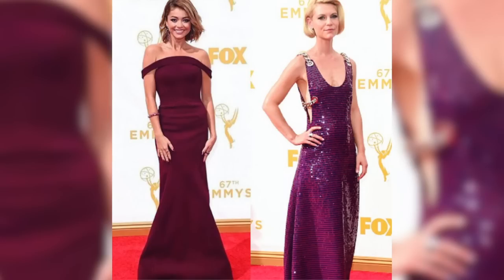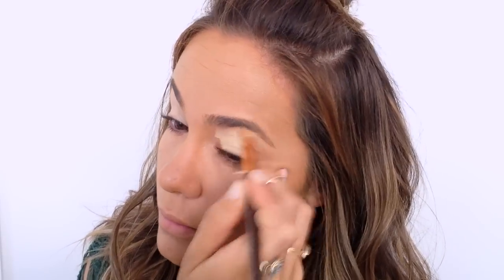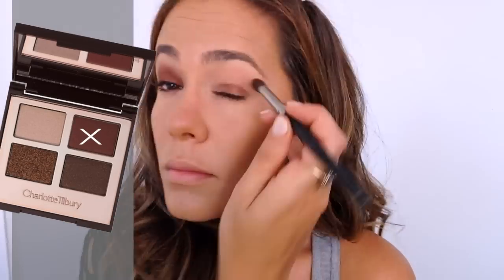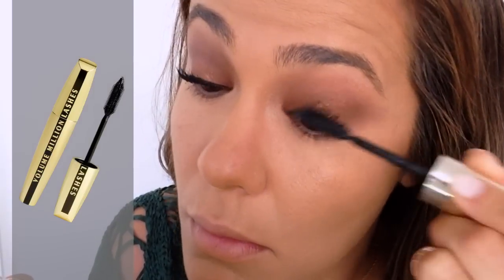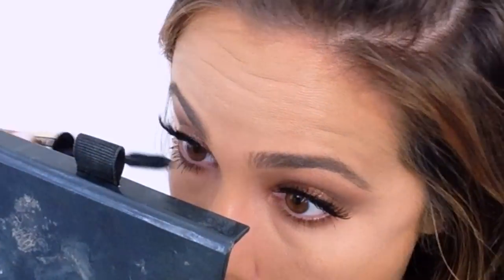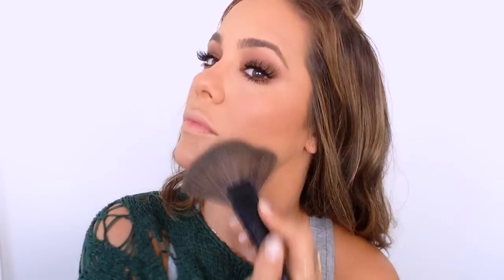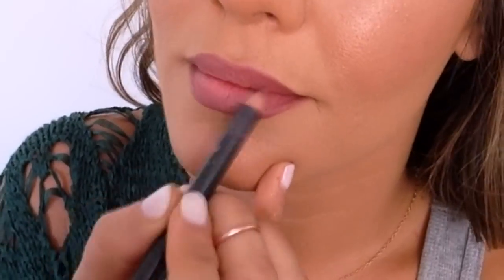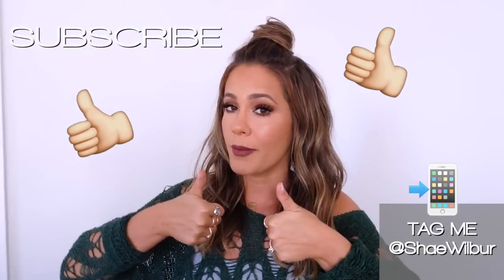*FALL GLAM* Makeup Tutorial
Hey friends! Cooler weather may not have us here in LA yet, but Fall trends definitely have. Today I'm recreating a look I've been doing a lot lately - my go-to Fall Glam.   To shop the post,  scroll down and you'll see each of the products I used listed there! :)

Eye Shadow Palette
Contour Palette
Lip Liner